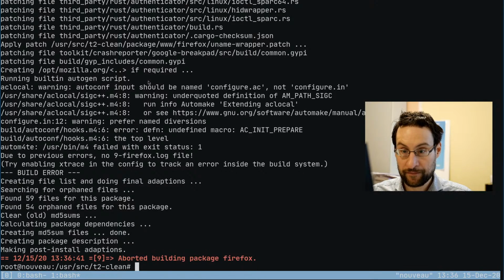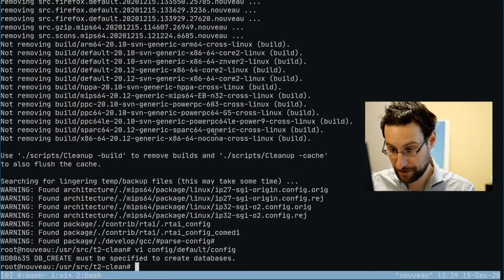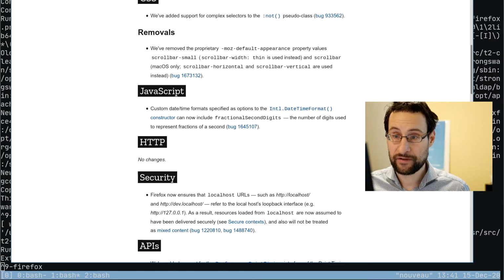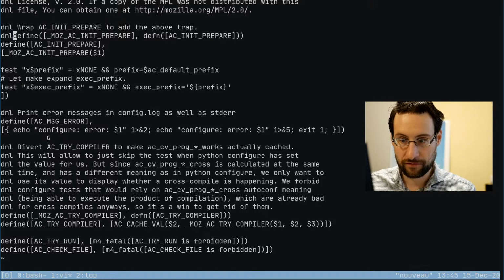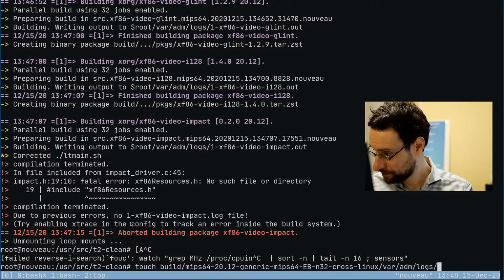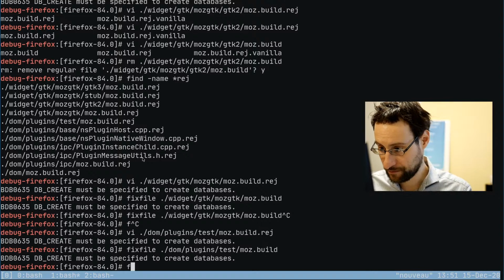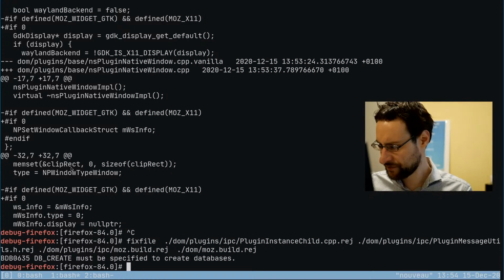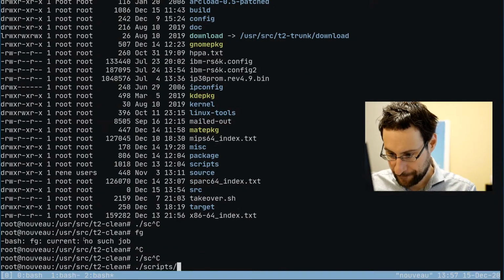Firefox 84.0 is out, but does it build on Linux?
Latest Firefox 84, but does it build on t2sde Linux? Ad: Single Board Computer & more @Amazon